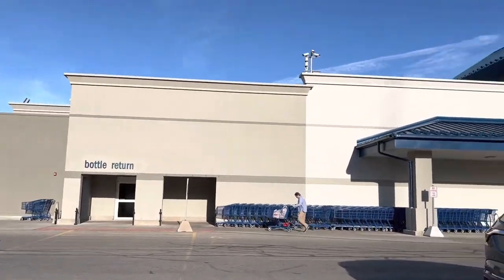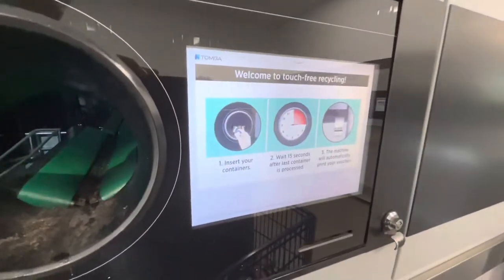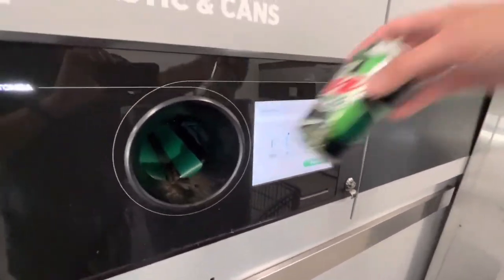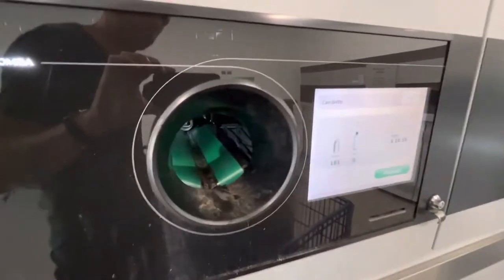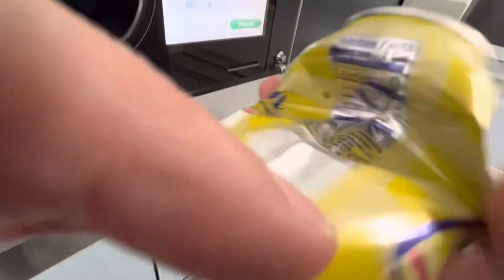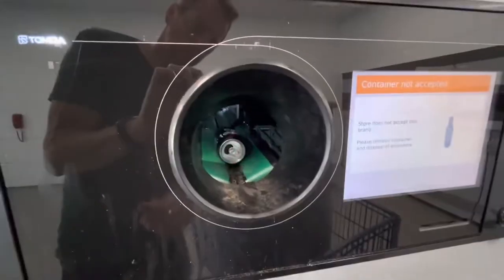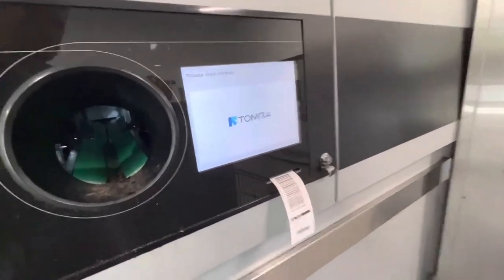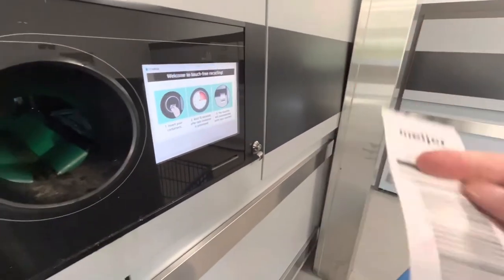How to return cans in Michigan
In Michigan, most stores charge you a 10 cent deposit on each can you buy. Here's how to get that 10 cents back. In this case I went to a self-service can return in Meijer, and here's how it works.